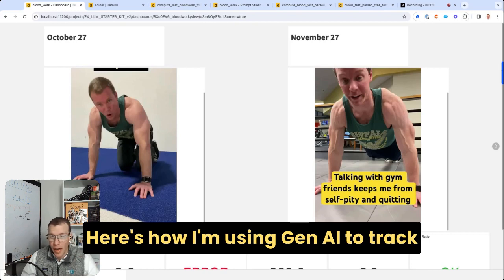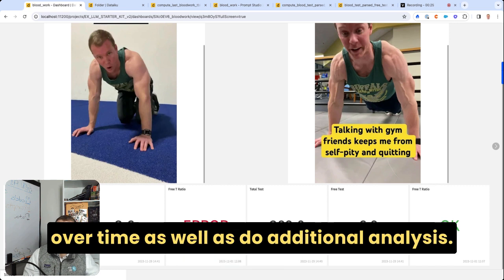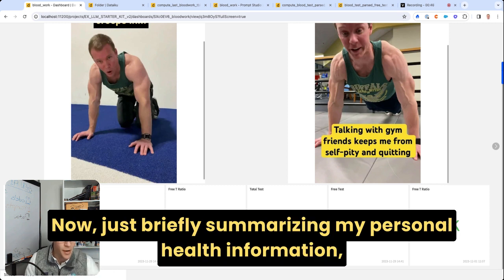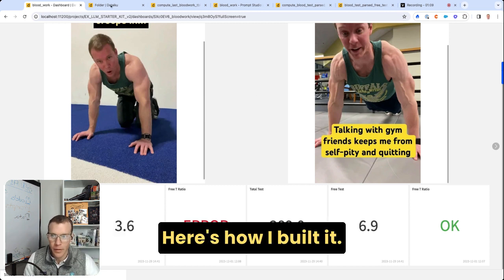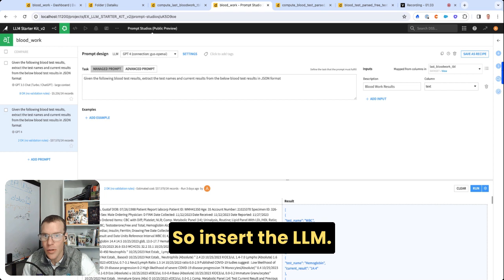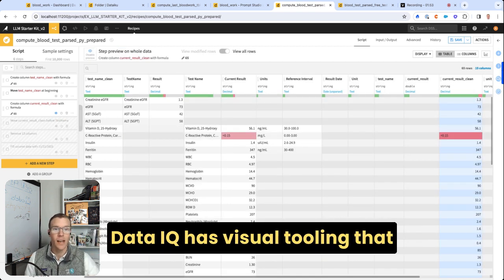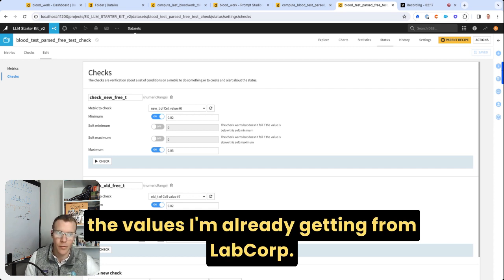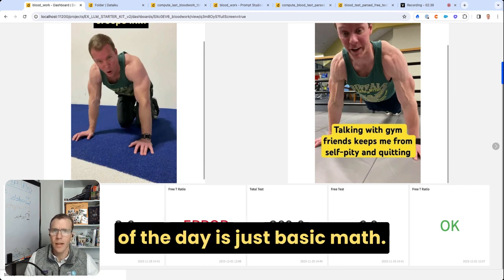How I use Gen AI to track my hormone levels during first contest prep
Here's how I'm using Generative AI to track my hormone levels ahead of my first Men's Physique competition:
 - Target: ☀ Dec 9th I'm on stage with board shorts, a spray tan, and a goofy smile
 - Goal: 💪 Be as lean and muscular as possible
 - Constraint: 🕹 I'm 35, this is just a fun hobby, so I've been getting monthly comprehensive blood tests through Labcorp to track my health during the diet

Challenge:
 - The blood test results are delivered as PDF files
 - This makes comparing results very difficult
 - I need to analyze these results to see if the diet, training, and supplementation changes we're making are having an impact

Example:
While I expect Total & Free Testosterone to drop as the diet progresses, I want to see if changes I make have an influence to both absolute values as well as the ratio between them. And those are just two of the many markers i'm checking

Solution:
 Point & Click with Dataiku
 - Load PDFs into Dataiku project
 - Push button OCR tool to parse the PDF into a text format
 - Type basic prompt into Gen AI workbench to extract the data I want
 - Point and click data cleaning to join and polish the data for presentation
 - Built-in data quality checks to automate the analysis I'm looking for, i.e. ratio of free to total T
 - Drag and Drop Dashboard to summarize the results

At the end of the day, while my hormone levels have plummeted, from my October test I was even more concerned about the ratio of Free T to Total T (hence my big RED ERROR in the dashboard). I can thank my coach for making some diet & supplement changes that helped double my Free T and turned that check into a bright GREEN OK.

And with my Dataiku pipeline, I can easily track this over time rather than flipping back and forth between PDFs!

Now if only there were a Dataiku solution for the spray tan, I'd be all set :)